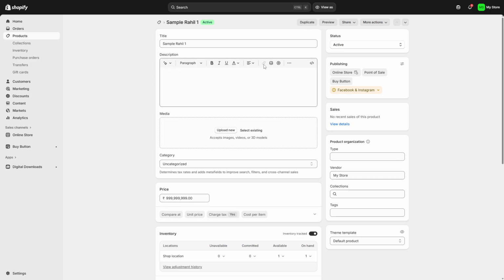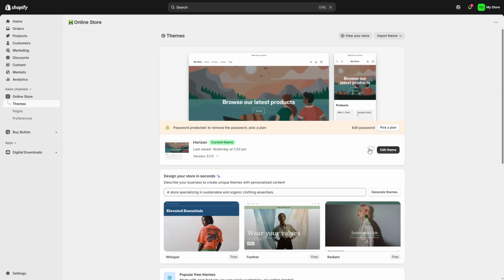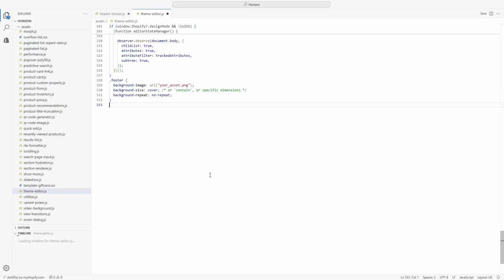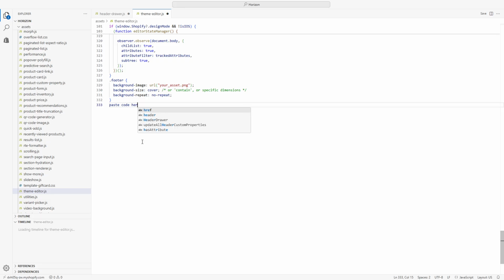How to Add Video to Shopify without YouTube (Step By Step) (2026 Guide)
How to Add Video to Shopify without YouTube (Step By Step) (2025 Guide)